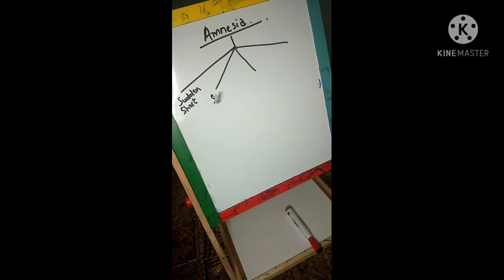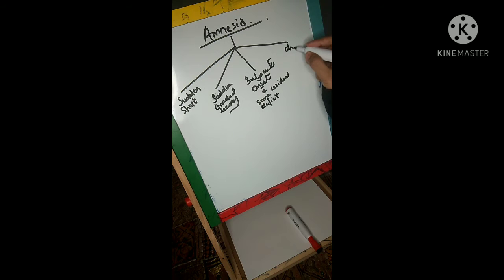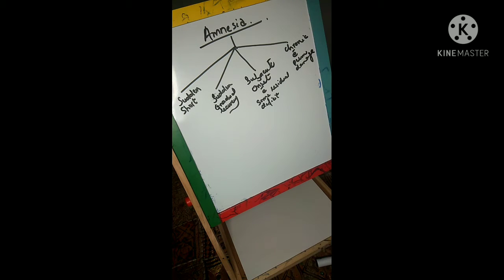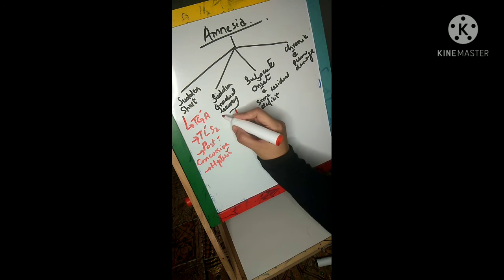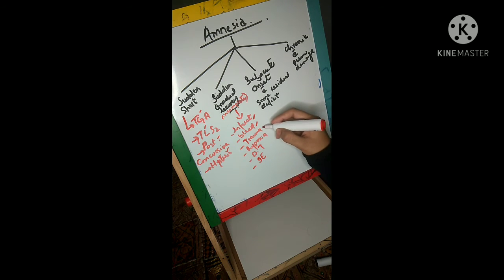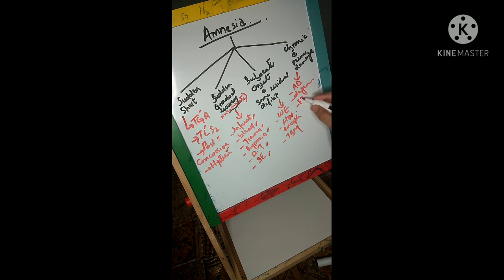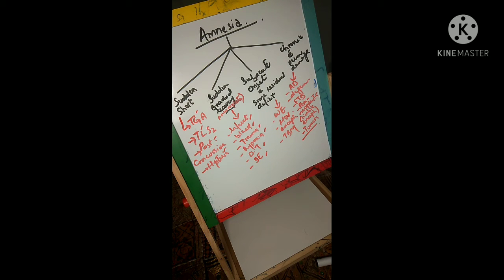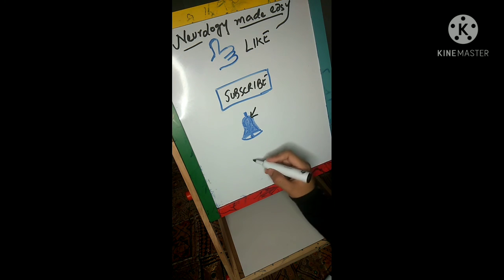Do you know Acute,Subacute and chronic causes of Amnesia?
Acute,Subacute and chronic causes of Amnesia?